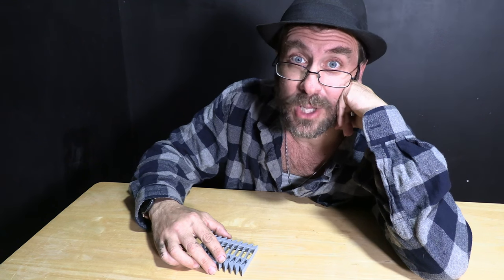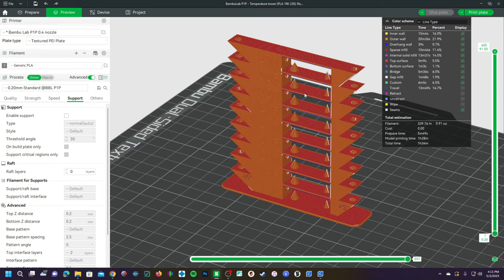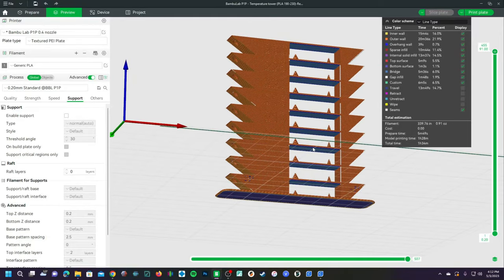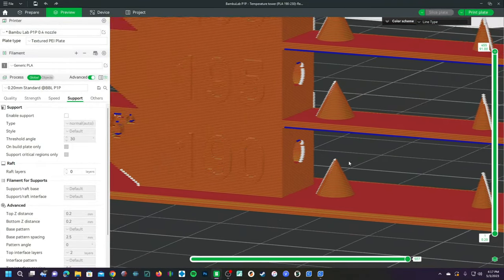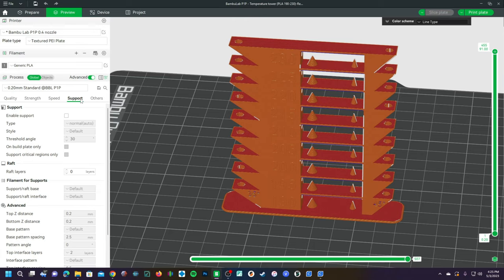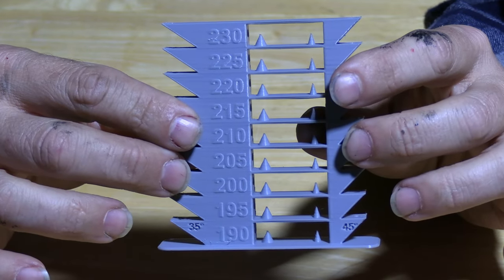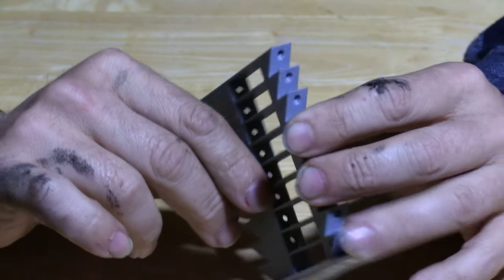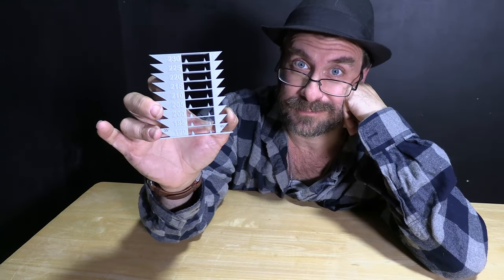Bambu Studio: TEMP TOWER: What, How, WHY to use them, for improved results on P1P / X1C 3D Printers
TEMP TOWER: What it is, How it works, and WHY to use, for improved results on  @BambuLab    P1P and X1C 3D Printer - With @GreggAdventure

My 3D Printing Udemy Course:
3DRUNDOWN.COM
CURARUNDOWN.COM
BAMBURUNDOWN.COM